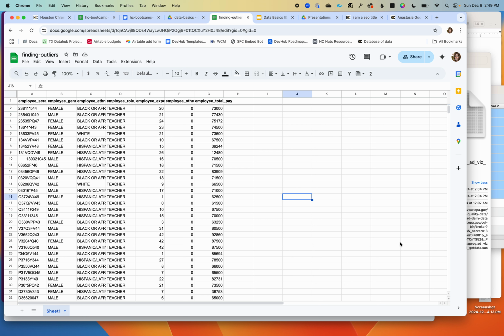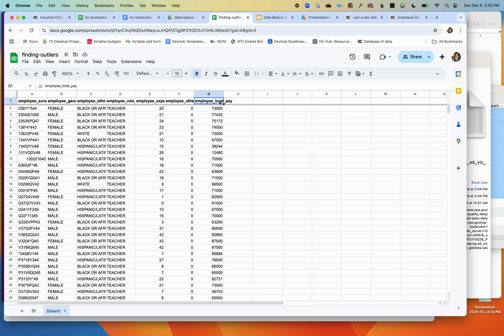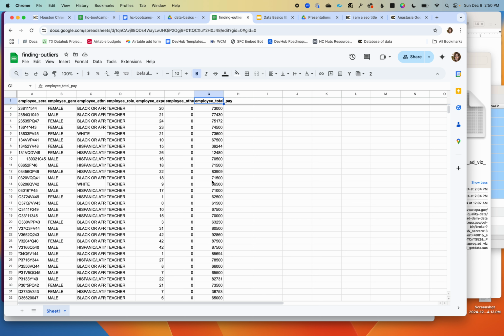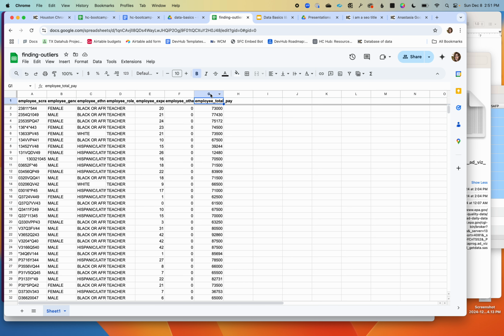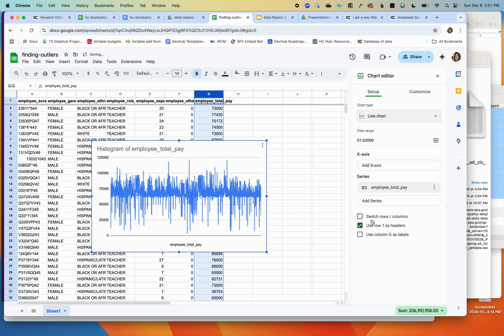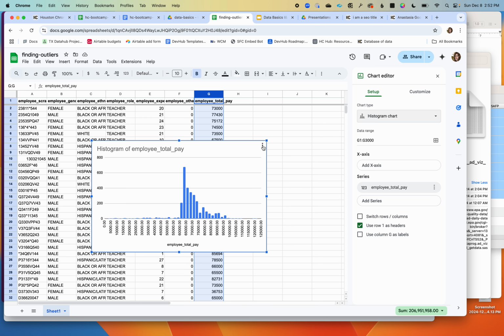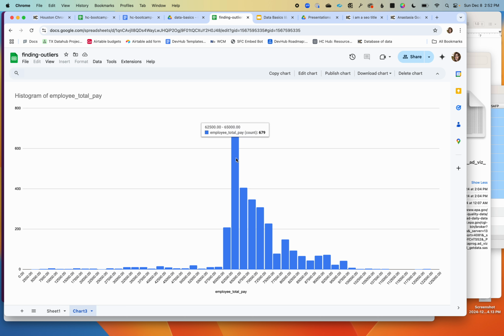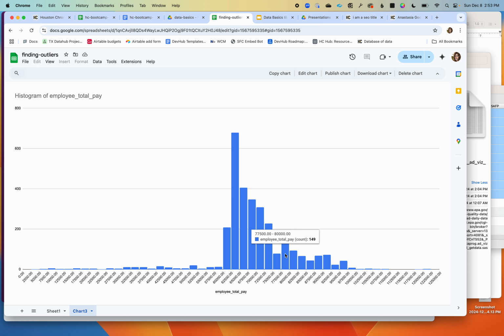Google sheets: Histograms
How (and why) to create a histogram with Google Sheets